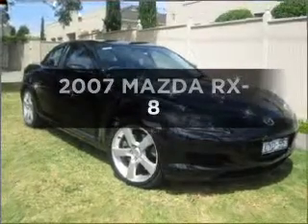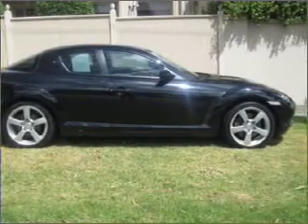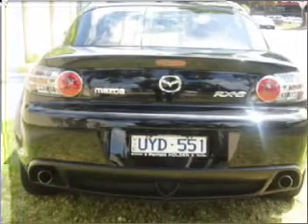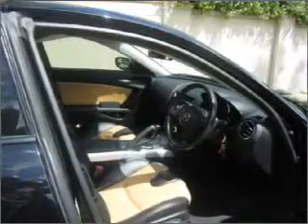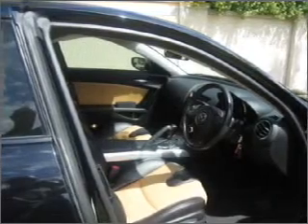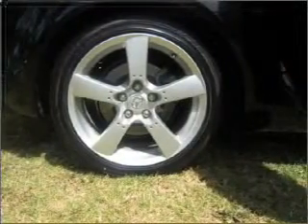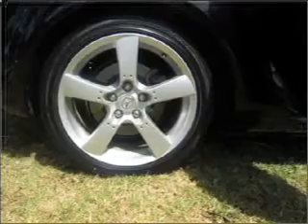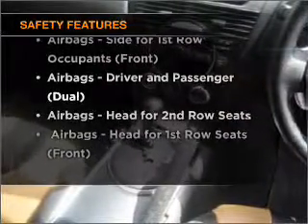2007 MAZDA RX-8 - Burwood VIC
2007 MAZDA RX-8 1.3 litre Sports Automatic Coupe BLACK Exterior.